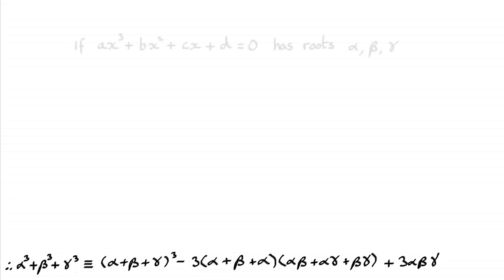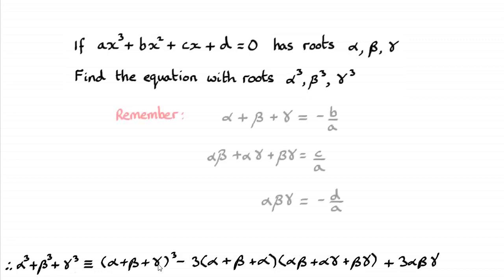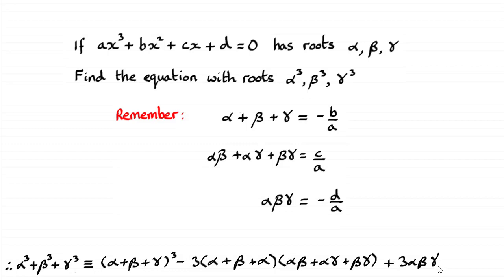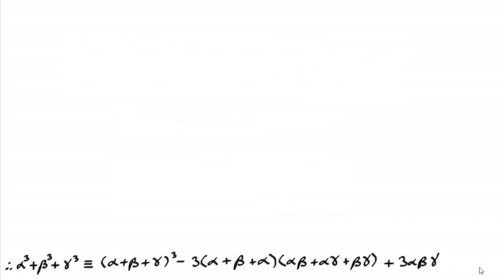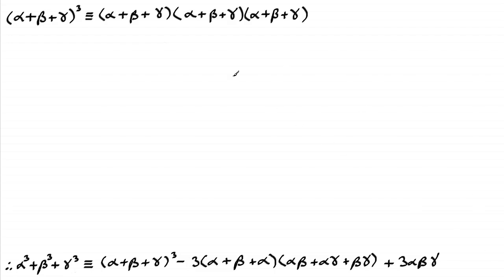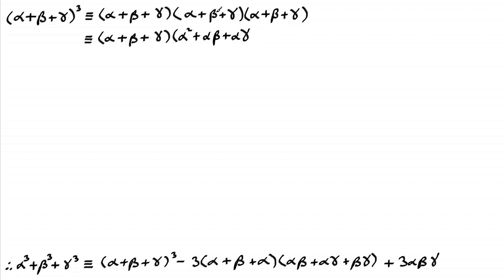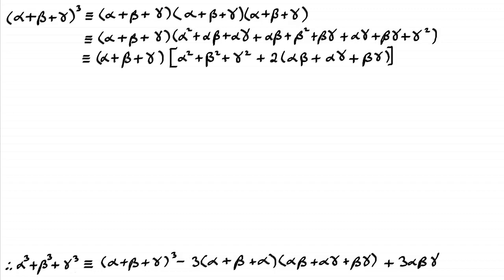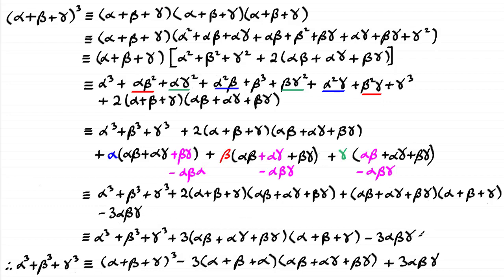Identity : Sum of Cubes of Roots of a Cubic Equation | ExamSolutions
Here I show you how to prove the identity for the sum of the cubes of roots of a cubic equation with roots alpha, beta and gamma.